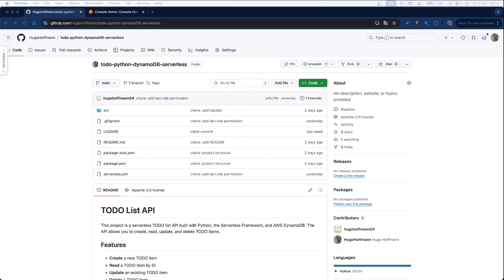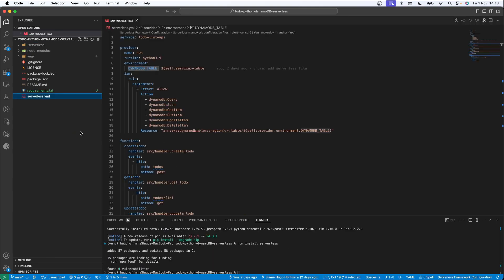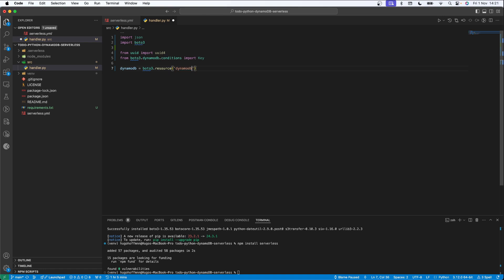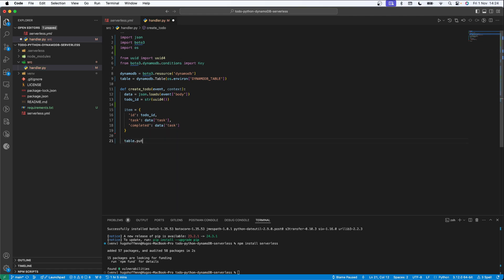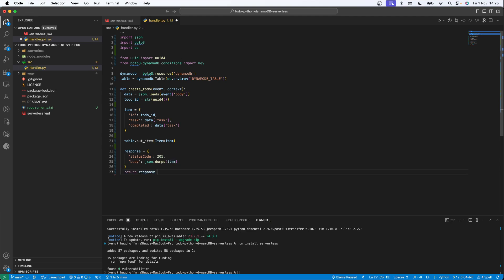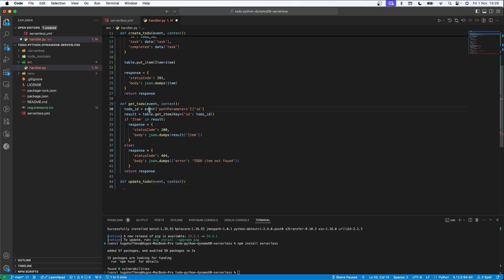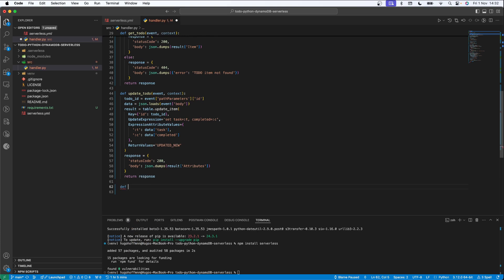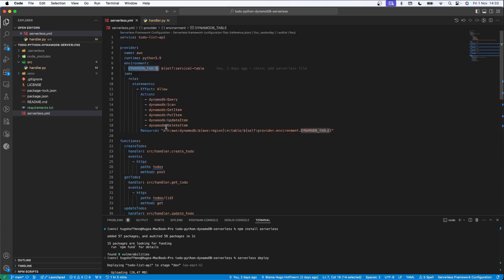Building a Python Serverless TODO API with AWS Lambda and DynamoDB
AWS offers technologies for running code, managing data, and integrating applications, all without managing servers. In this video, we will build one such Serverless Backend Application using Node.js & AWS.

📽 Chapters
00:00 Introduction
01:04 Create an AWS Lambda function
04:00 Implement Lambda handler in VS Code
07:20 Create a DynamoDB table on AWS
10:36 Configure AWS CLI
12:00 Access DynamoDB from Python (using boto3)
13:30 Deploy to Lambda
14:30 Granting your Lambda function access to DynamoDB
15:37 The function can now save data!
17:40 Wrapping up

‎‍💻 Technologies Used:
Backend: Node.js & AWS (API Gateway, Lambda Function, Cloud Watch)
Database: DynamoDB
Others: Postman